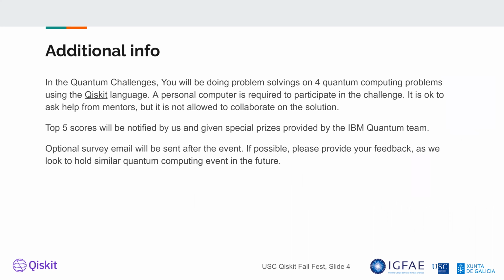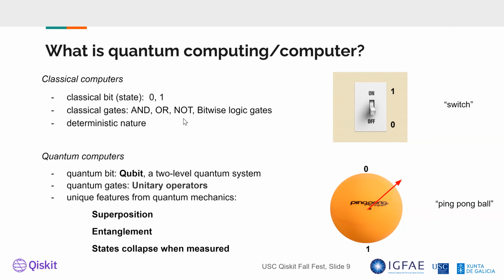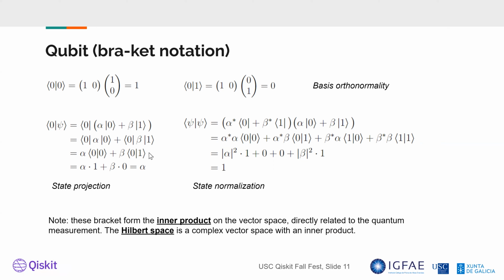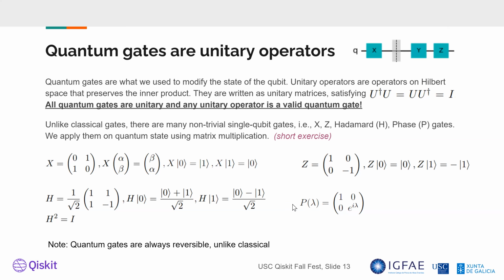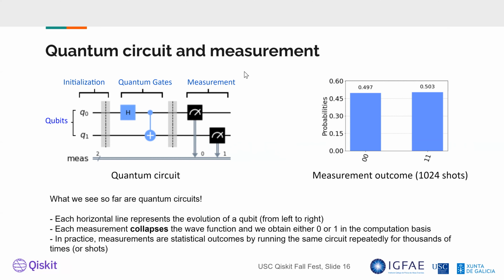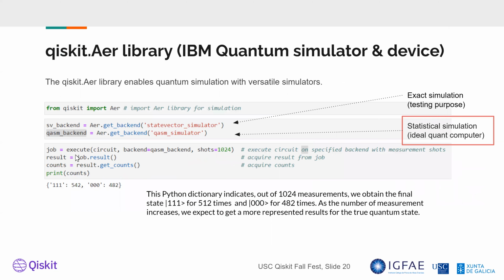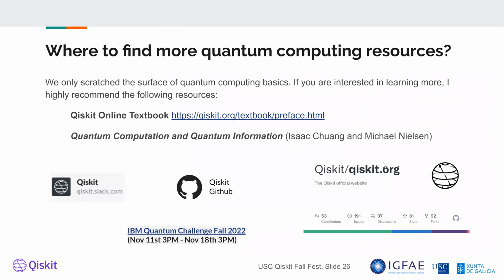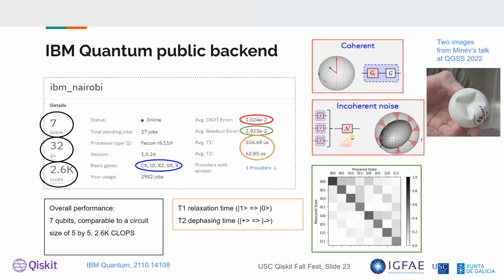Qiskit Fall Fest @ IGFAE: Intro & lecture: introduction to quantum computing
Introduction and first lecture of the Qiskit Fall Fest, a quantum computing workshop organized at IGFAE in October 21st, 2022.

The Qiskit Fall Fest is a collection of quantum computing events on college campuses around the world. Every Fall Fest event is organized and run by the students on each campus, with support from the entire IBM Quantum team. Student leaders work alongside IBM throughout the month of September to design and plan their event, which are then run in October. The events vary from technical hackathons to beginner-friendly challenges, all with the goal of helping to grow the local community’s skill set.